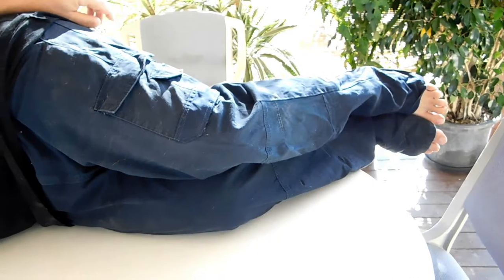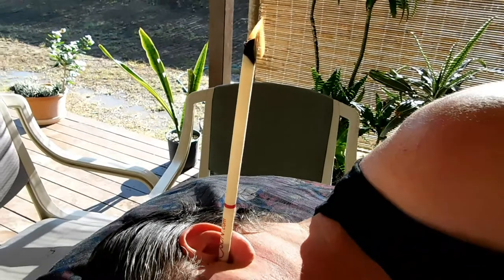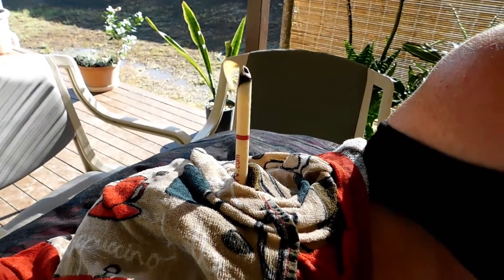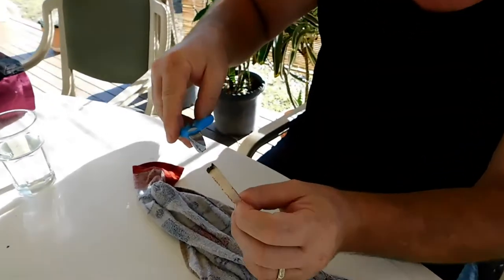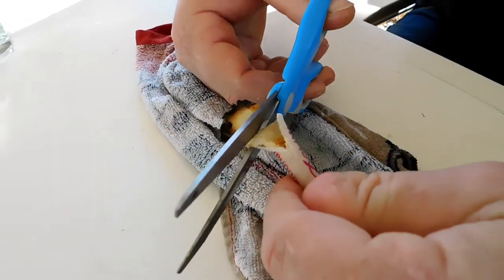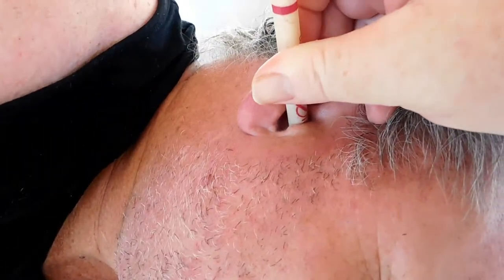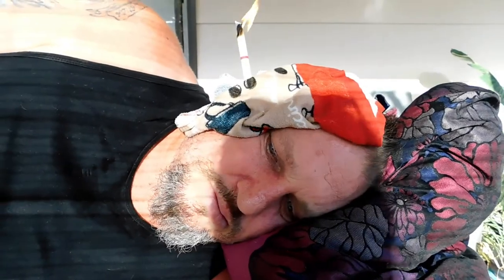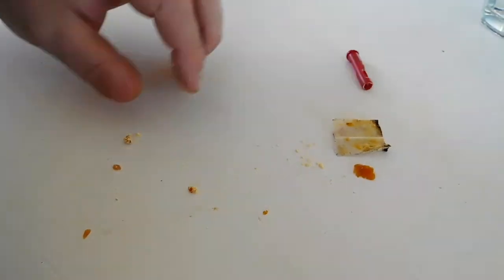Ear Candling , Does it really work ? 👂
Ear Candling , does it really work ? We tried Ear candling properly for the very first time, after Grant had both ears done he did say he could hear a little better..Grant is almost deaf in one ear and the other isnt that great either..so he did notice a difference ...so yes they worked for him...Thanks for being a part of The Simple Joys, Thanks for Watching .

Hey Guys , Since Youtube is Disabling comments on Videos ..Please leave comments in the Community Tab so we can interact with you all..we miss being able to chat through the comment sections on Videos or on a video with Comments ..like this one .. Thanks..hopefully youtube gets its sorted quickly ❤

TubeBuddy's can help with channel management , helps content creators, brands, and networks can save time and grow your brands directly from within YouTube!!

On this channel you can expect to see vlogs, LOTS of animals.. Diesel the Great Dane,Pretty Boy the peacock, Billy the goat & Many More! Wild animal rescue and releases,lifestyle entertainment and daily life in the country .oh and LOTS OF FUN!. Sit back,relax and share a smile with us.